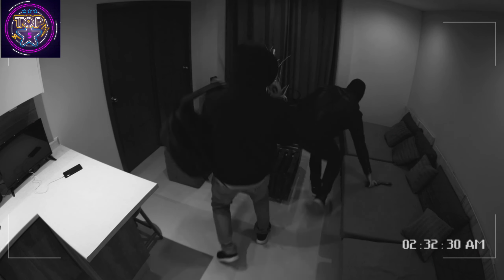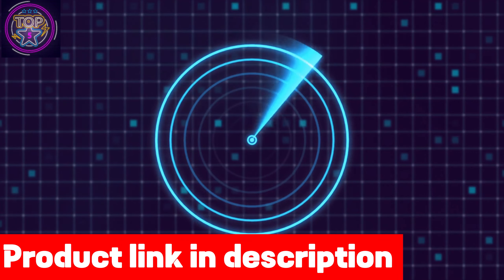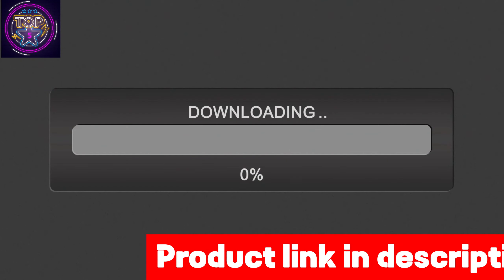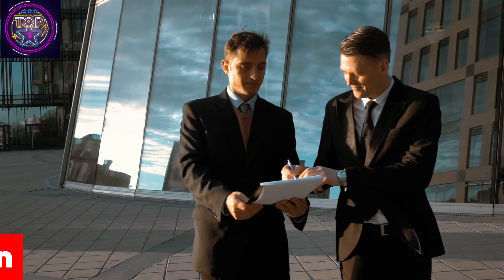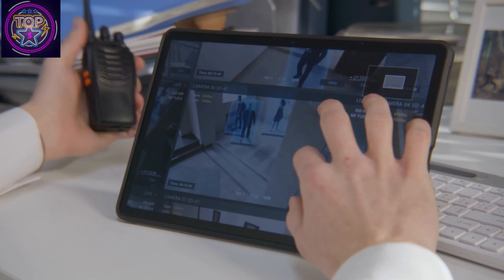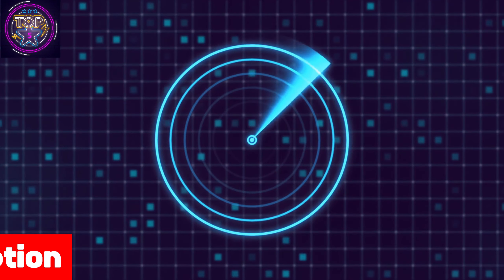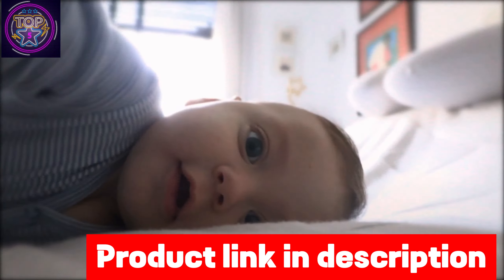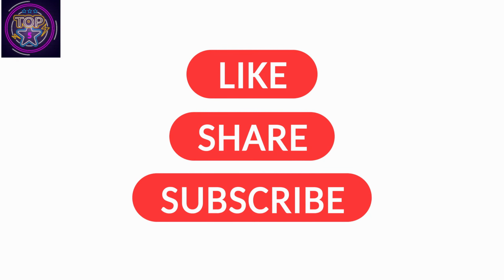Top 5 Best Hidden Spy Cams In 2024 | Must-Have Spy Cameras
Do you want to keep an eye on your home, office, or personal belongings without anyone knowing? Well, know you are not alone. In today's world, it's imperative for many of us to be aware of what's happening around us. As they say, better safe than sorry. Fortunately, with advanced technology and innovative designs, hidden spy cams have become smaller and more discreet than ever before. These devices allow you to keep an eye on things without drawing any attention. They are perfect for monitoring your home or office or spying on someone without them knowing. From WiFi cameras to body cams, there are endless options available in the market, which makes it difficult to find the best one for your needs. But don't worry; we have done the research for you and picked the top 5 best-hidden spy cams in 2024. All these hidden spy cameras shared in this video are high-quality, advanced, and designed to offer the best performance while being completely hidden. They come with various features such as night vision, motion detection, HD recording, and more to give you the ultimate experience. In terms of size, these mini spy cams are designed to be as small and discreet as possible, making it easy to hide them anywhere. Whether you want to keep an eye on your nanny, protect your home from intruders, or spy on someone, these hidden cameras will provide you with the peace of mind and security that you need. They also come with user-friendly interfaces and mobile apps, making it convenient to access and control the cameras remotely. So, if you are looking for the best hidden spy cams, then one of these top 5 options is sure to meet your needs and exceed your expectations. So, go ahead and get yourself one of these amazing devices today!
1. TOQI Spy Wireless Hidden WiFi Camera
2. DOCONKEY Spy Hidden Camera
3. Spy Wireless Hidden WiFi Camera
4. Mini Spy 1080P Hidden Camera
5. Newfun Mini WiFi Spy Hidden Camera
Top 5 Best Hidden Spy Cams In 2024
Best hidden spy cameras
Best mini spy cams in 2024
Must have spy cameras
Best mini spy cams
Best wireless hidden spy cameras
Best secret spy cameras
Best spy cams for homes in 2024
Best hidden security cameras
Best nanny cams
Best 4K spy cameras
Best spy hidden cameras in 2024
Best outdoor spy cams
Best offline spy cameras
Best hidden cameras of 2024
Best indoor spy cams
Best spy cams for cars
Best body-worn spy cameras
Best motion detection spy cameras
Smallest spy cams
Spy cams with night vision
Best spy cams with audio